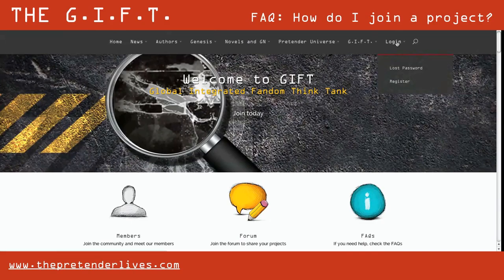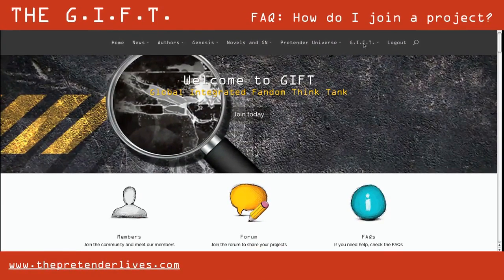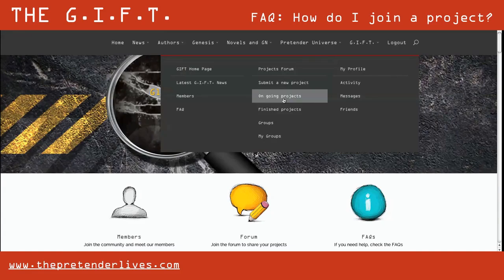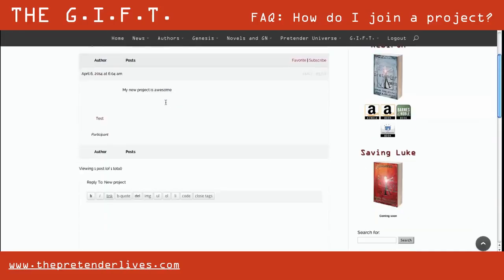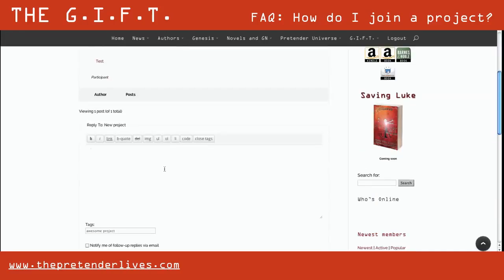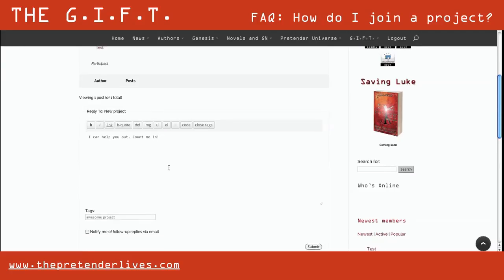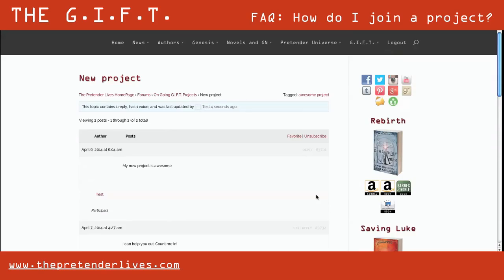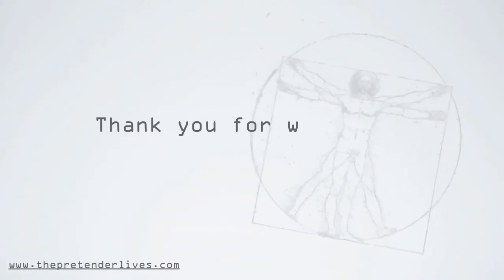The Pretender G.I.F.T. Tutorial- How to Join a Project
This tutorial walks Pretender Fans through how to join a project in the G.I.F.T. section of